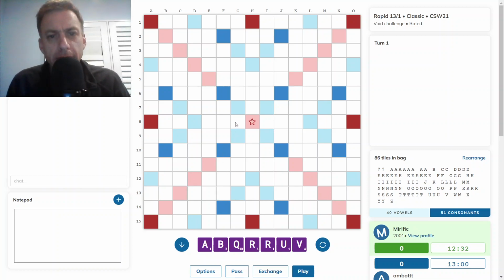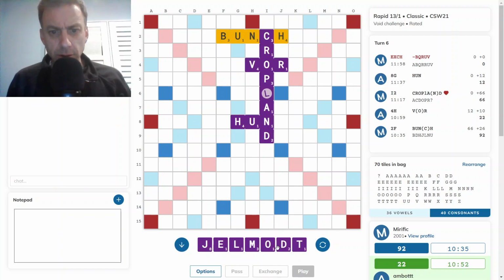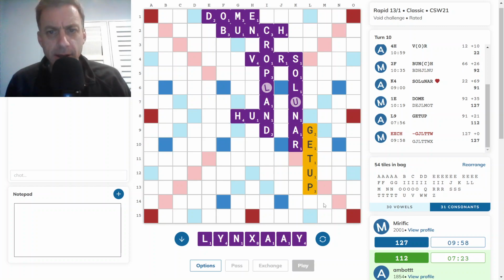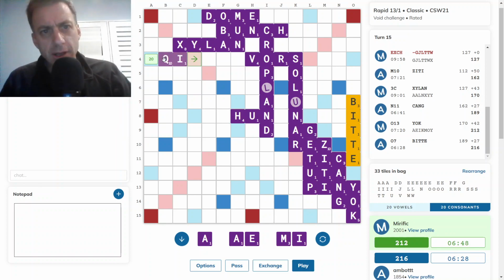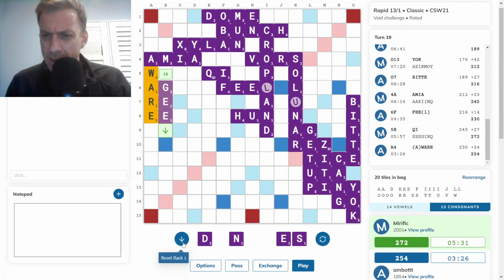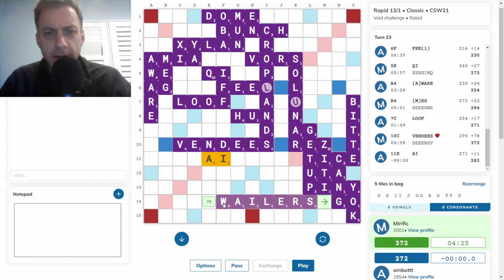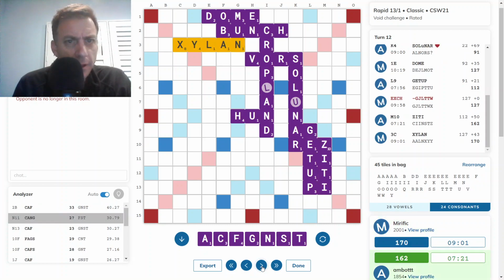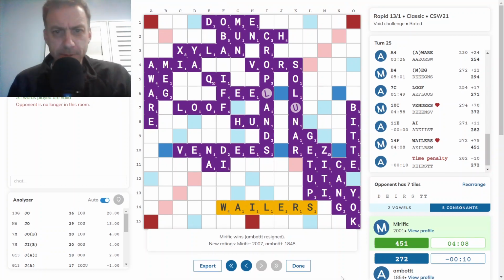Scrabble game with commentary no.116